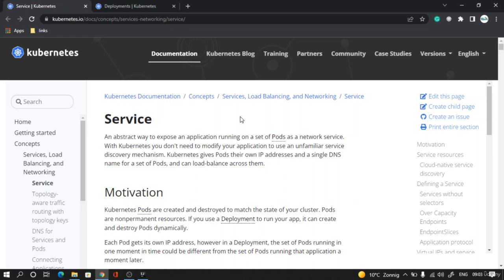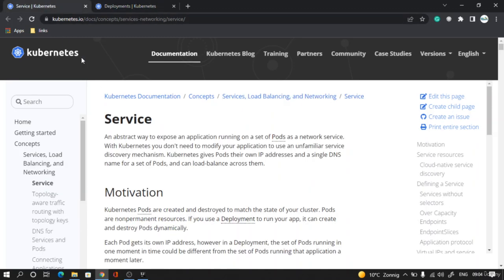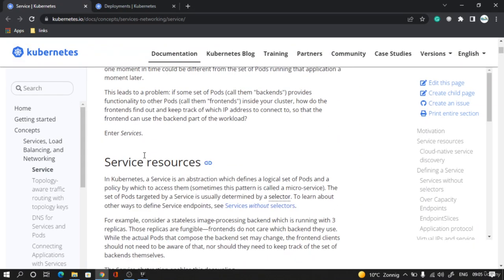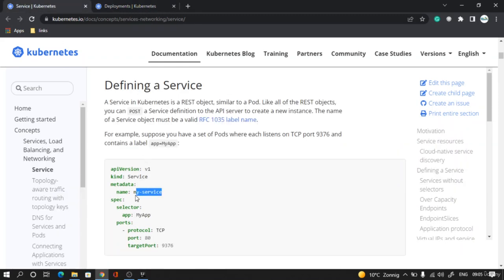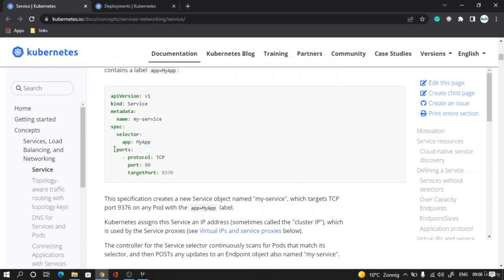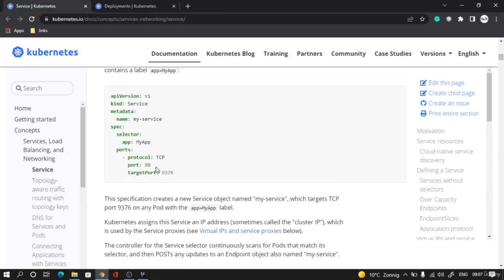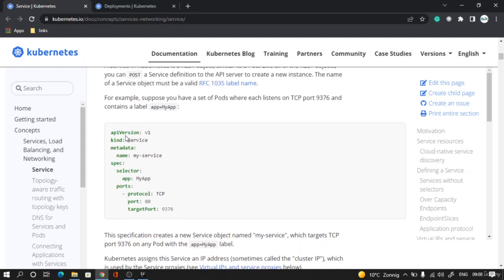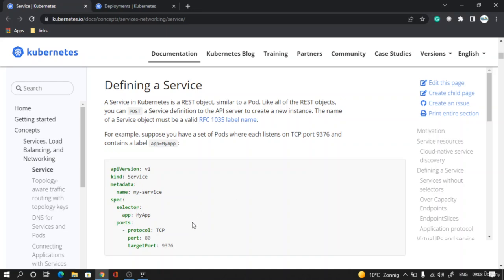Understanding Service object with Yaml and How to execute it on Kubernetes